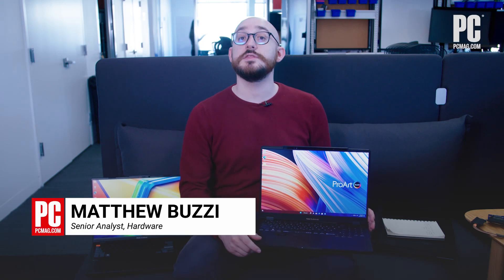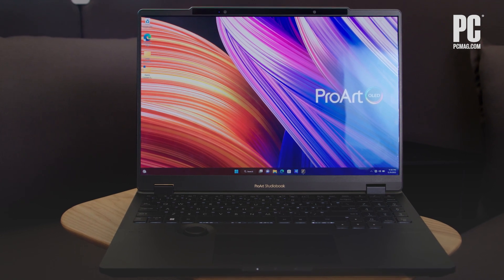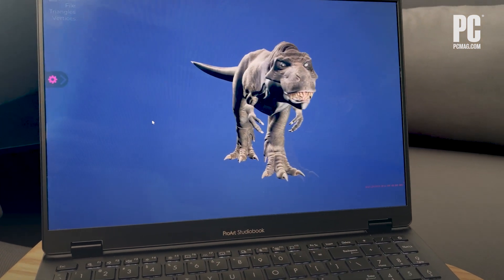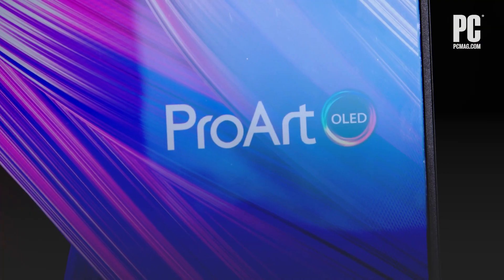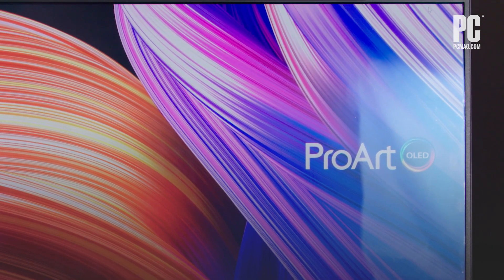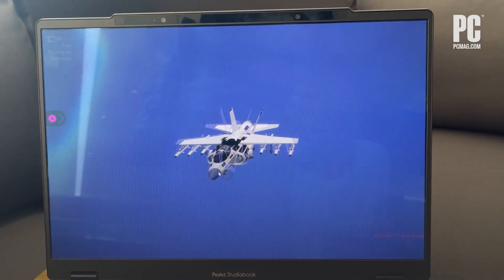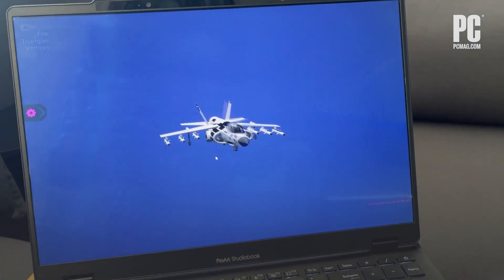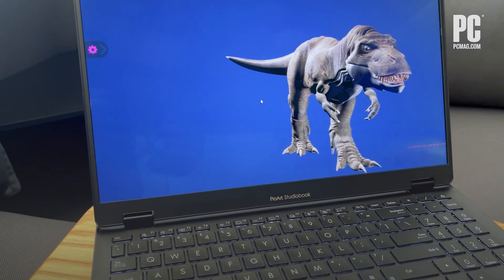CES 2023: Glasses-Free 3D on a Laptop! The Asus ProArt Studiobook 16 3D OLED Gets Up in Your Face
Prior to its announcement at CES 2023, we got a firsthand demo of the striking OLED 3D technology behind Asus' newest laptop for creators and content pros.